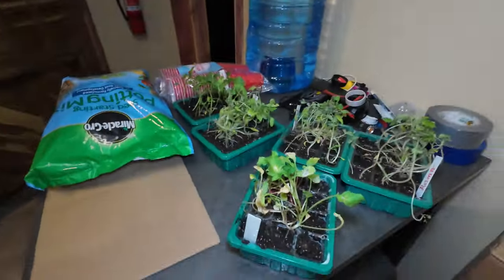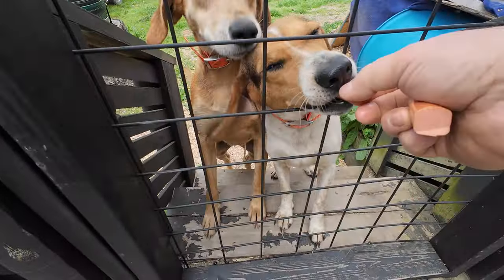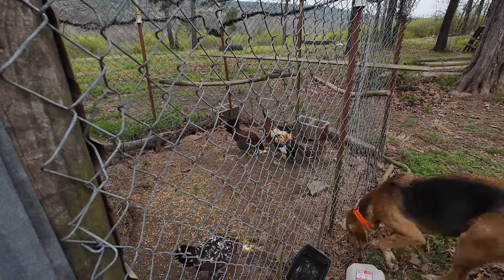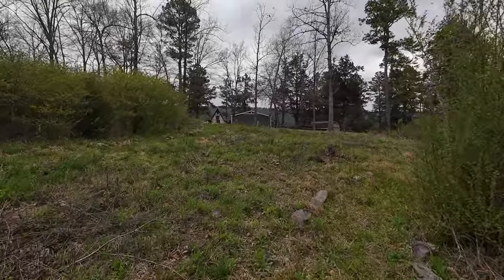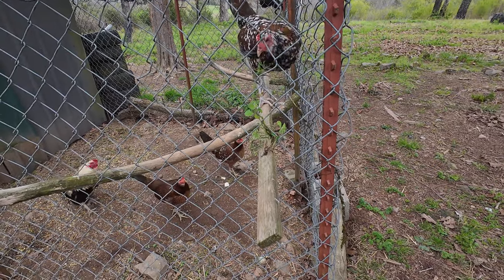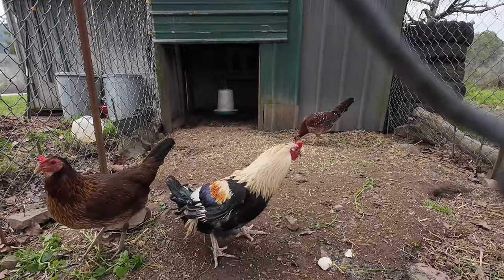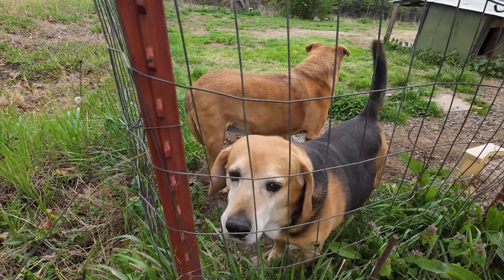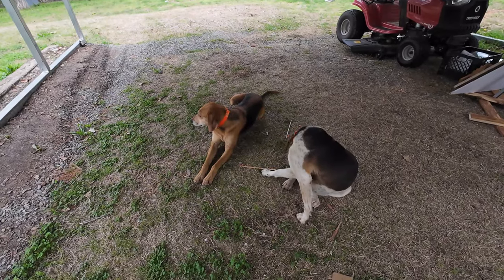They All Like It When I Am Not So Busy.Everyone Got Easter Treats.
Mailing Address:
Dogman
P.O.Box 16
Waldron,Ar 72958